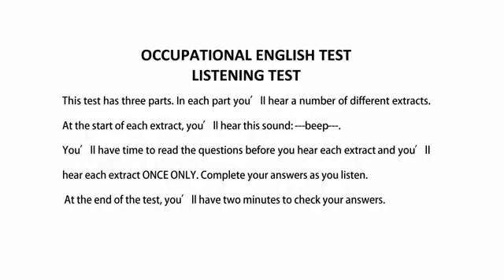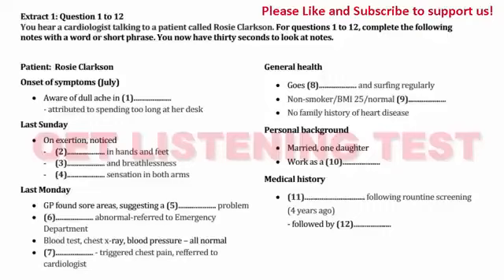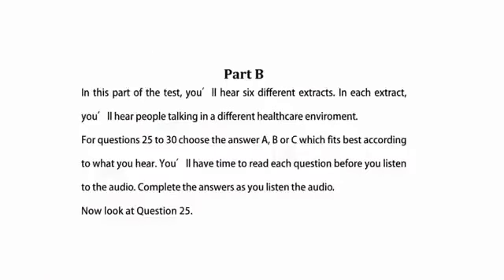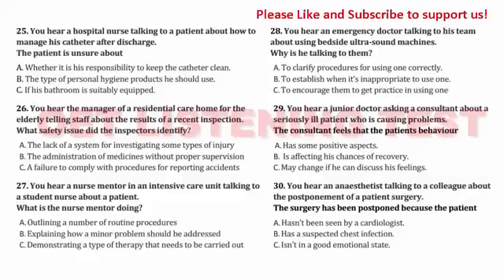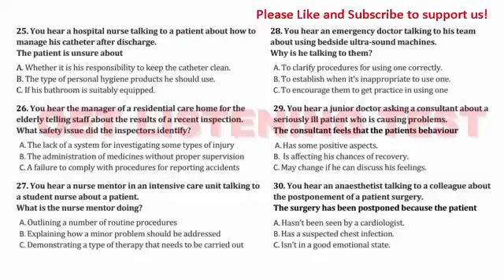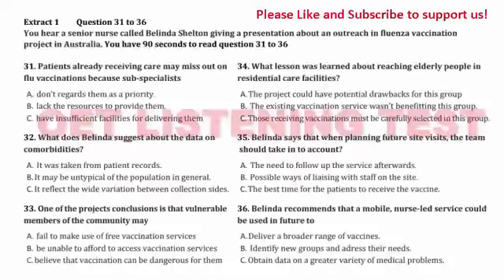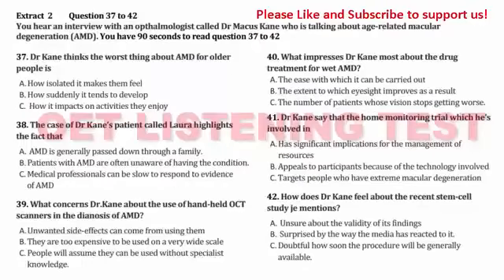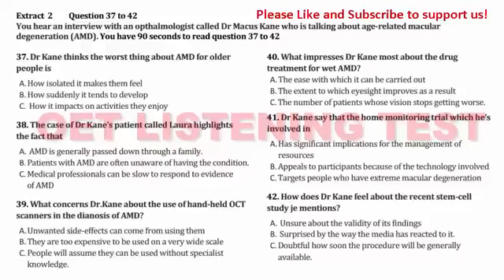OET- 06 June -Listening